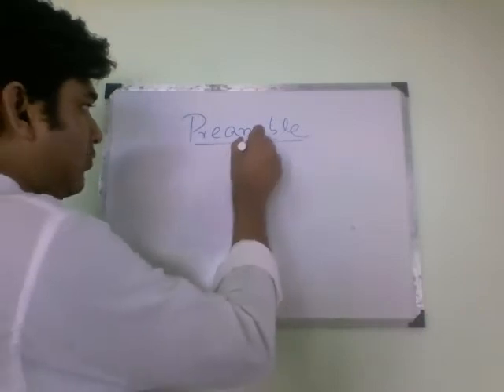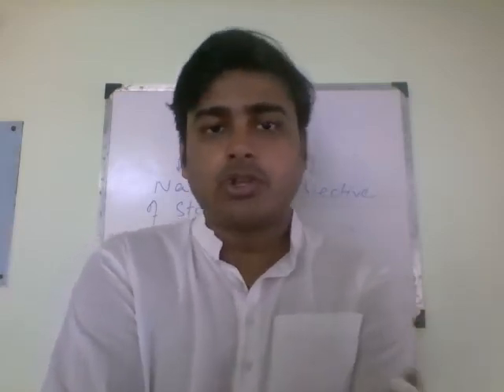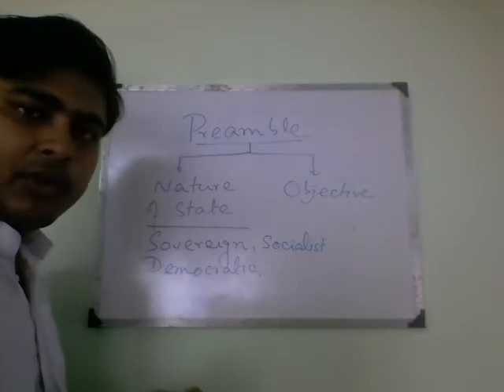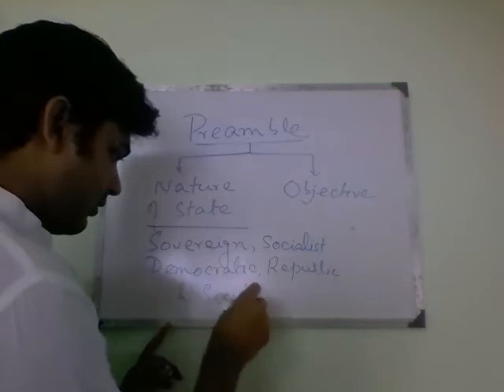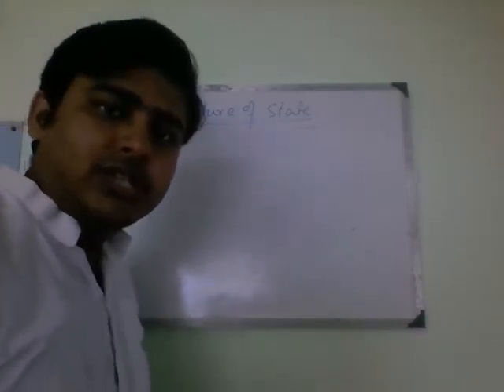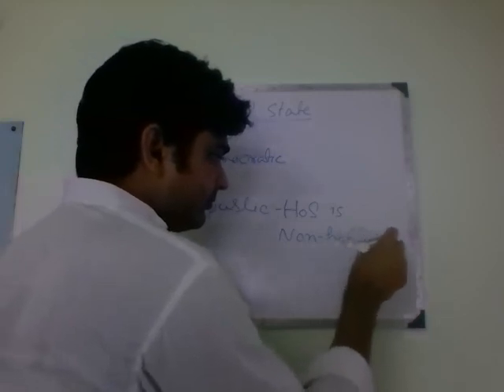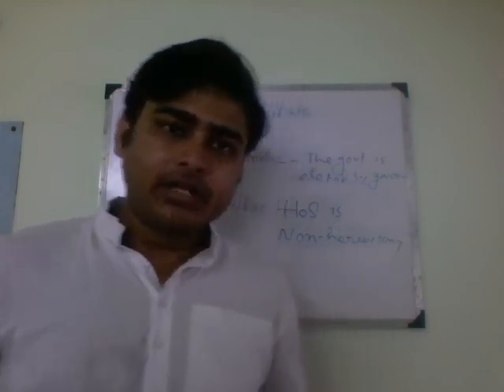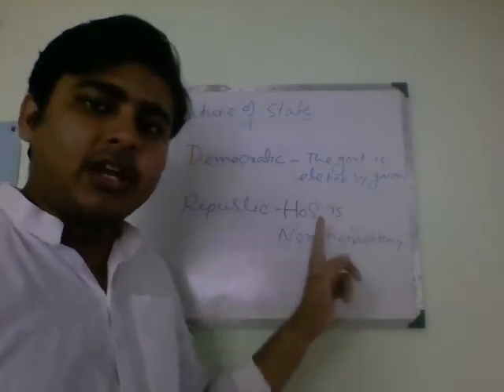the constitution of india Preamble class 3